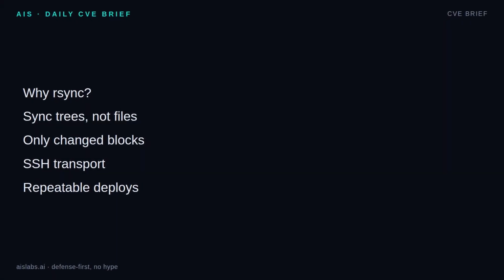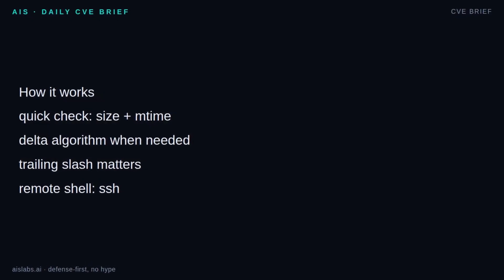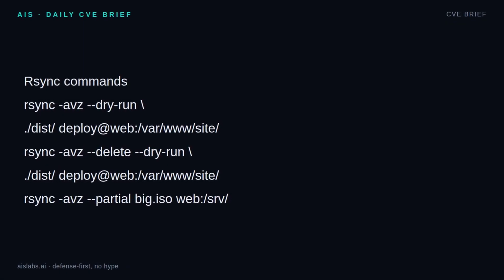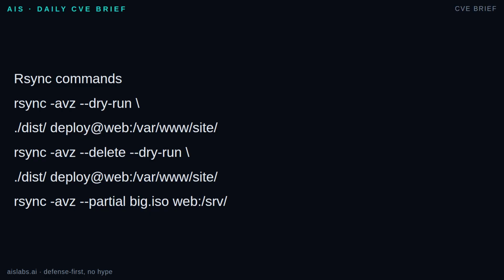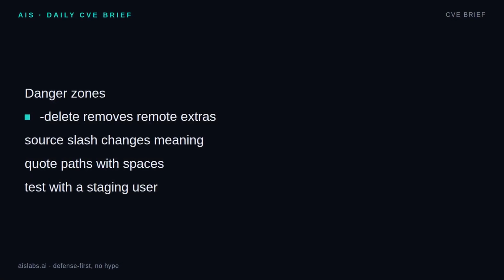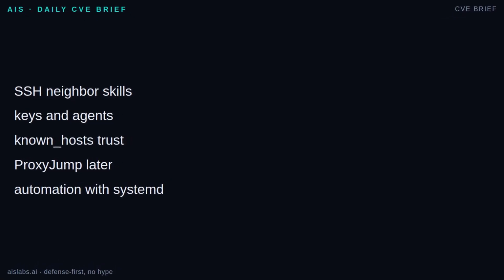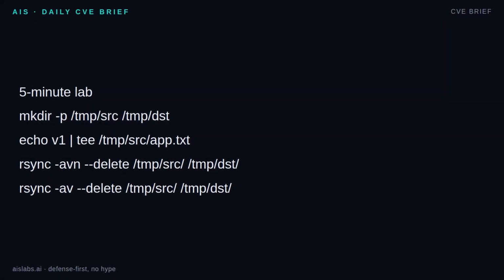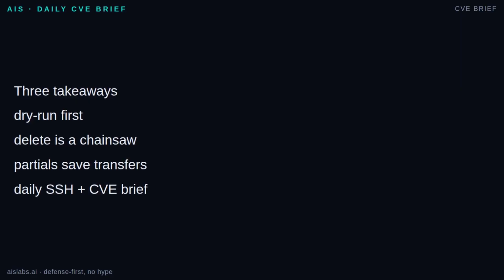rsync over SSH: Dry Runs, Deltas, and Safe Deploys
rsync over SSH syncs directories through SSH while sending only what changed, which makes it better than scp for repeatable copy jobs and deployments. Episode 30 covers -avz, dry runs, delete safety, partial transfers, resume behavior, exclude files, and a simple deploy flow that will not surprise you. Practitioner tier in a daily SSH zero-to-expert series for administrators running their own systems.

rsync -avz --dry-run \
  ./dist/ deploy@web:/var/www/site/
rsync -avz --delete --dry-run \
  ./dist/ deploy@web:/var/www/site/
rsync -avz --partial big.iso web:/srv/
printf ".git/\nnode_modules/\n.env\n*.map\n" | tee .rsync-excludes
rsync -avz --delete --dry-run --exclude-from=.rsync-excludes \
  ./dist/ deploy@web:/var/www/site/
rsync -avz --delete --exclude-from=.rsync-excludes \
  ./dist/ deploy@web:/var/www/site/
mkdir -p /tmp/src /tmp/dst
echo v1 | tee /tmp/src/app.txt
rsync -avn --delete /tmp/src/ /tmp/dst/
rsync -av --delete /tmp/src/ /tmp/dst/

Chapters:
0:00 Intro
0:30 Why Rsync Exists
1:17 Transfer Mechanics
1:58 Commands Config
2:39 Deploy Scenario
3:16 Pitfalls Notes
4:00 SSH Connections
4:38 Try It Yourself
5:16 Recap